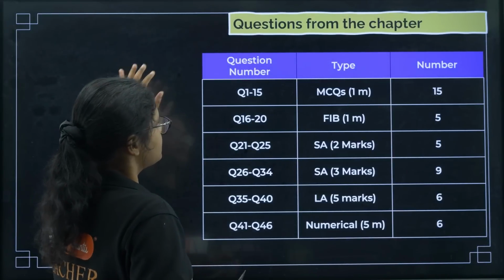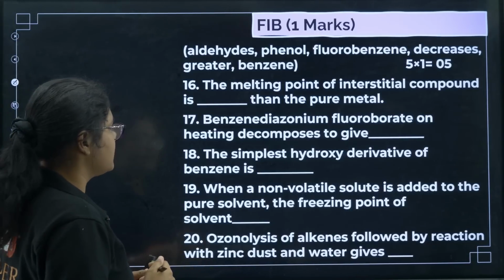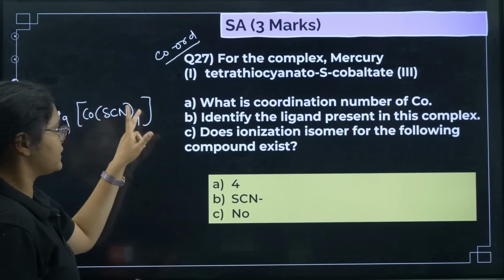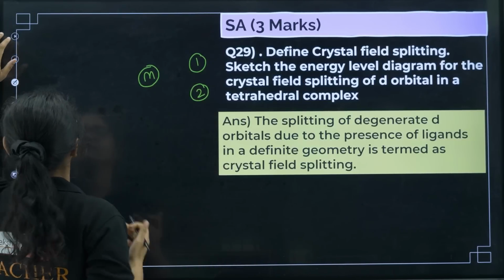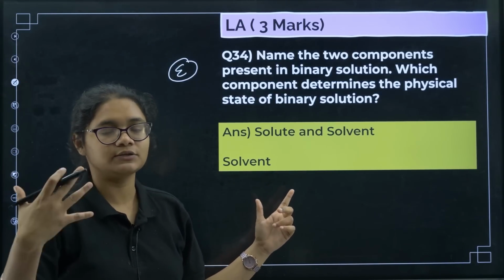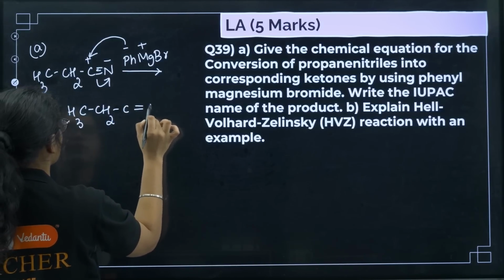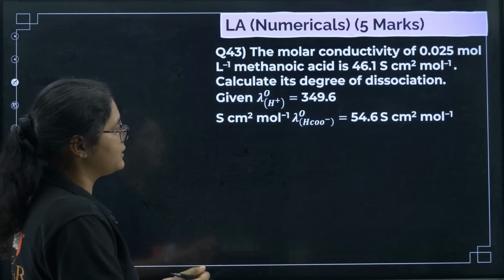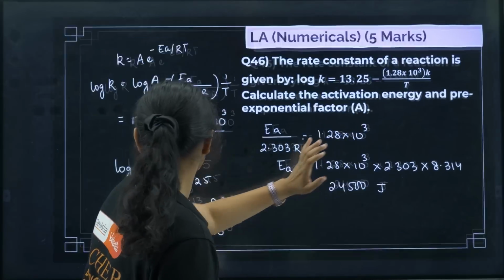Chemistry - 01 | PUC Board 2025 MODEL PAPER With Solutions | 2nd PUC EXAM Preparation